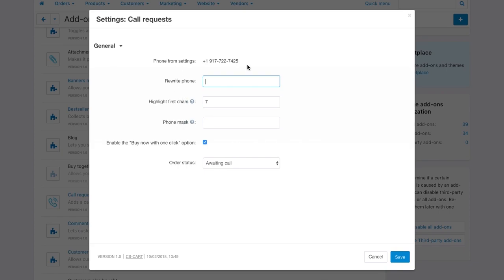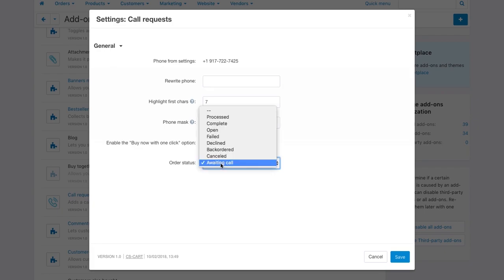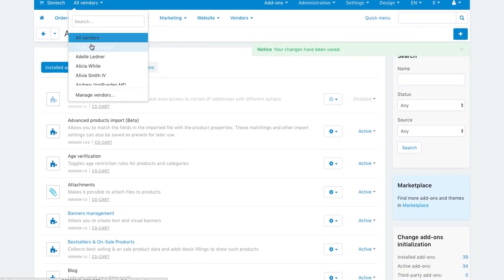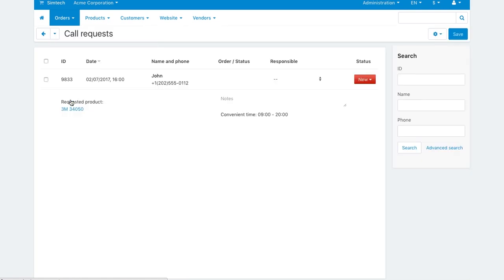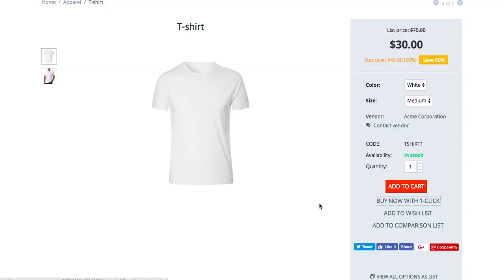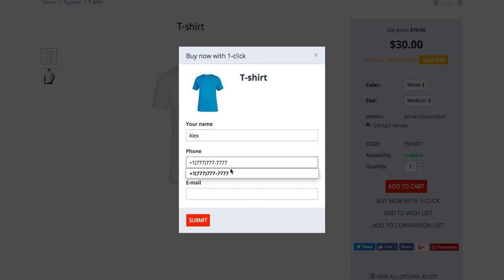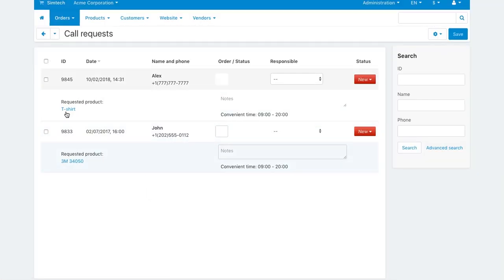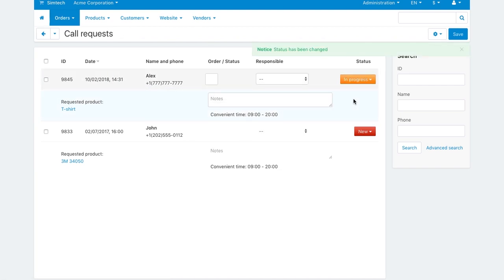Callback Function in CS-Cart Multi-Vendor Marketplace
With CS-Cart Multi-Vendor marketplace platform you can simplify the buying process for your customers. Allow the vendors to accept orders by phone.

Make sure the Call requests add-on is installed and activated. In the add-on settings set the From number and phone mask if needed, enable or disable the Buy now with 1-click button on a product page, and choose the status to assign to orders placed with this button.

A vendor can see all the call requests in Orders - Call requests. Here they can set statuses for call requests and set other details.

The vendor gets new orders with the Awaiting call status. The vendor calls the customer, confirms the order, and starts to process it.